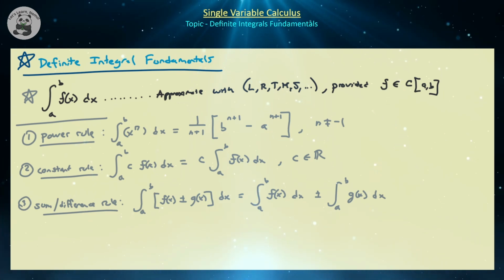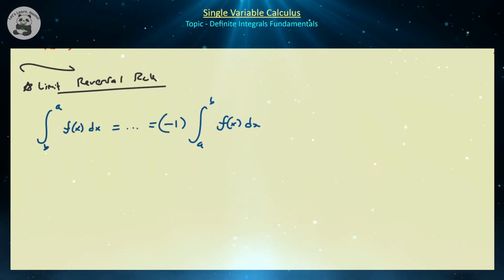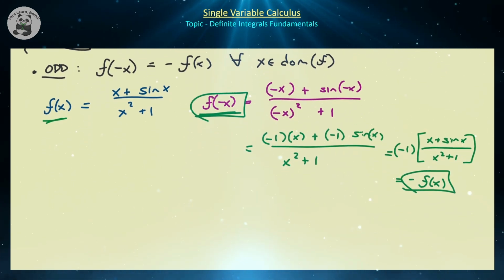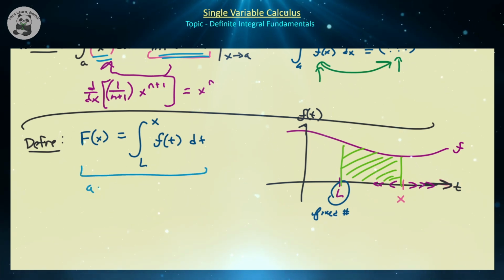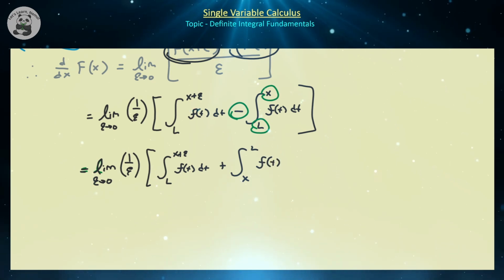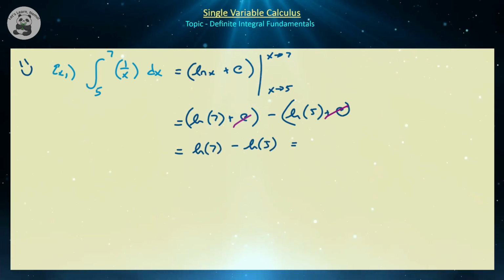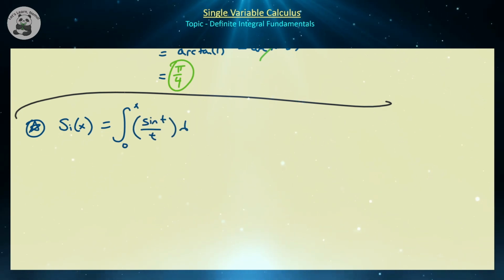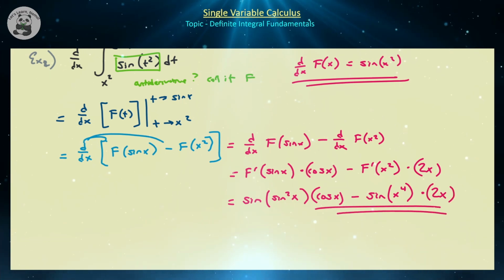(SC18) Definite Integral Fundamentals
In this video, we continue to build the important properties for definite integration. In particular, we explore the integration of functions on symmetric intervals when the functions have either even or odd symmetry. We give a proof of the fundamental theorem of calculus, and work through several examples of how to use it on continuous functions, and also discuss how to differentiate integral-defined functions.